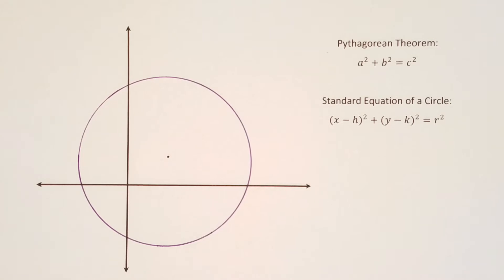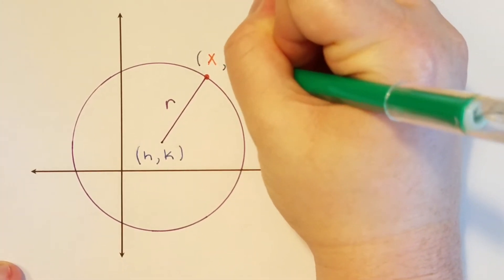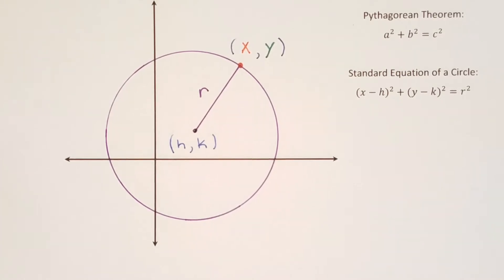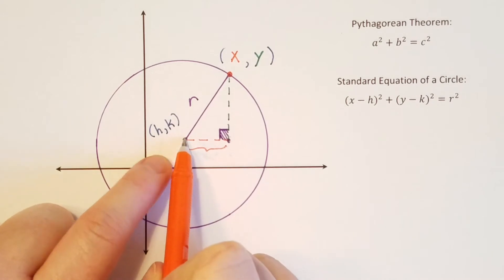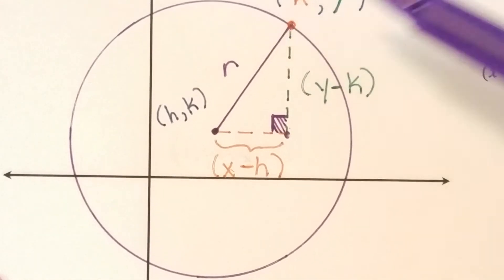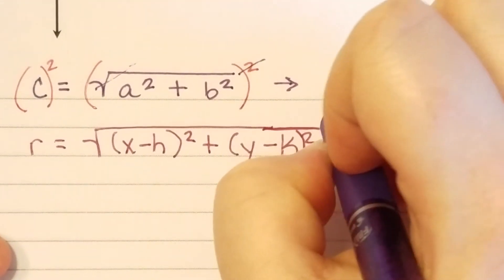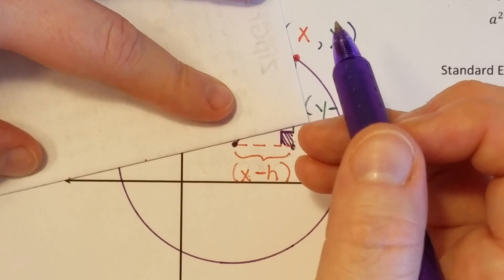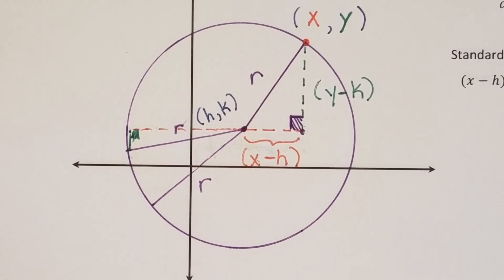Deriving the Standard Equation of a Circle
I derive the standard equation of the circle using the Pythagorean Theorem.